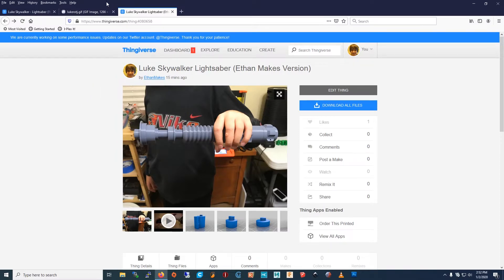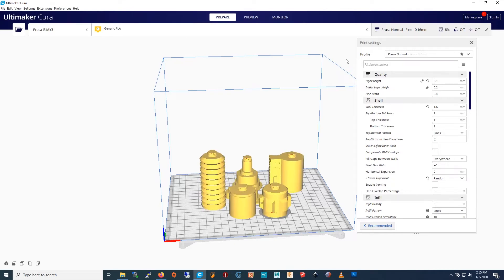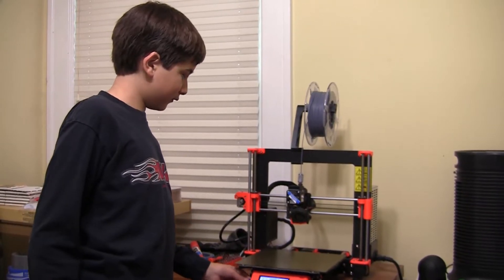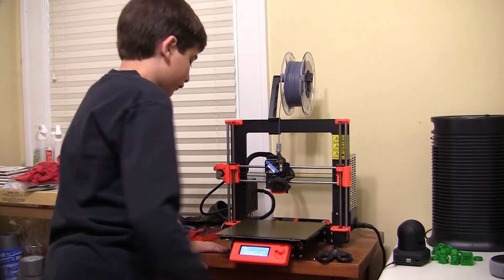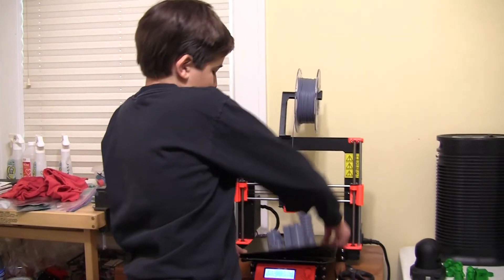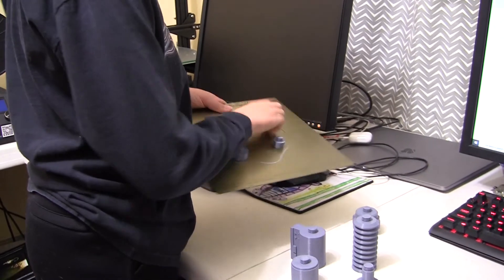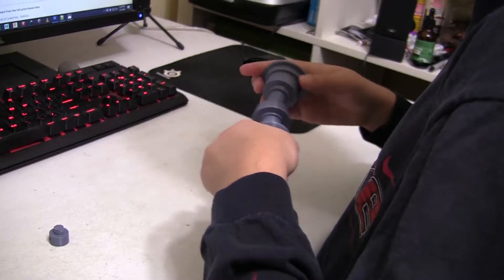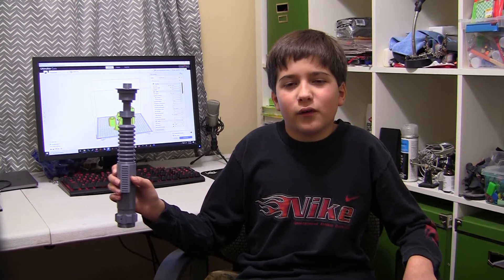3D printing Luke Skywalker's lightsaber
Ethan makes Luke Skywalker's green bladed lightsaber from Return of the Jedi and Rise of Skywalker for his brother, the Star Wars fanatic.